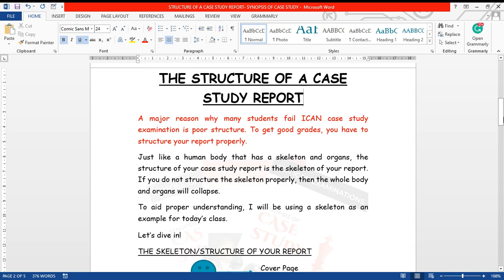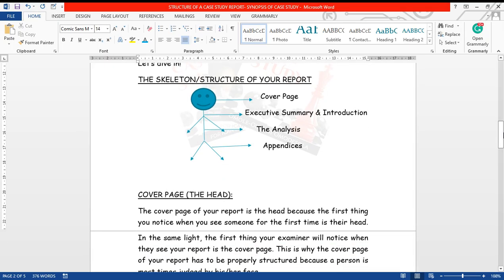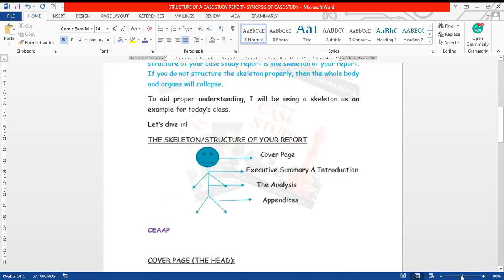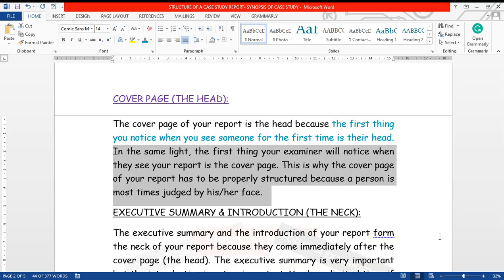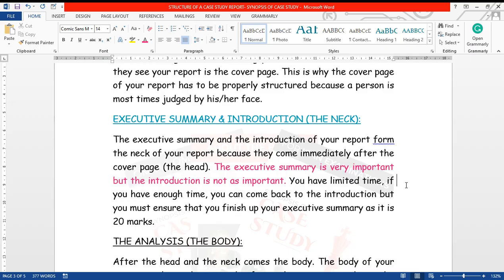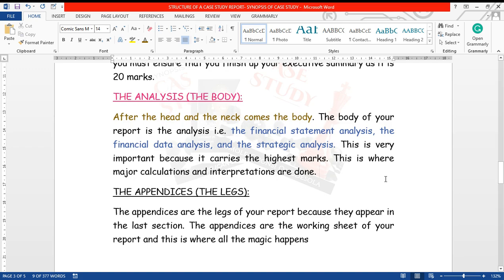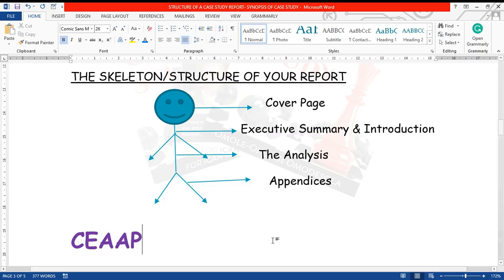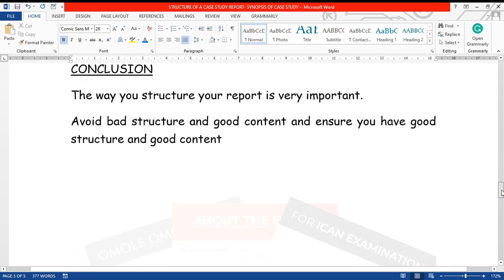ICAN Case Study Report Structure — Score Higher with the Right Format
Struggling to structure your ICAN Case Study Report? In this video, I will show you the RIGHT way to structure your report — so you avoid common mistakes and boost your score. Many students lose valuable marks because they miss simple rules. Don’t be one of them!

What you’ll learn:

The correct structure for your ICAN Case Study Report
Pro tips to score higher in the report section
Timestamps:
00:00 – Introduction
00:40 – Why structure matters in ICAN Case Study
01:50 – Key sections of the report
05:30 – Common mistakes students make
07:00 – How to boost your score easily
09:30 – Final tips

Question for you:
Which part of the Case Study Report do you usually struggle with? Drop your answer in the comments!

Ready to embark on your journey to crafting the perfect ICAN case study report? Let's dive in and unveil the secrets to your success! 🎉📊

SYNOPSIS OF CASE STUDY